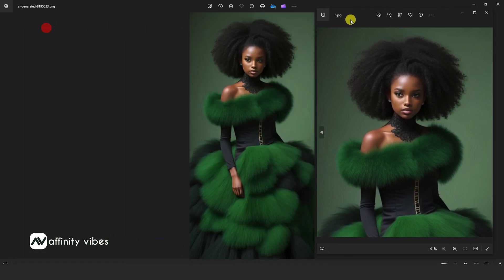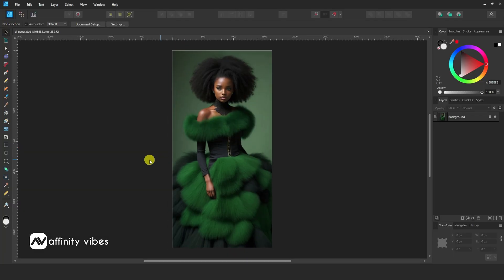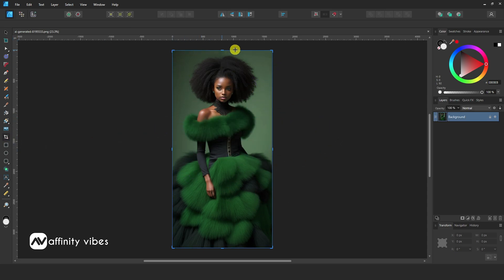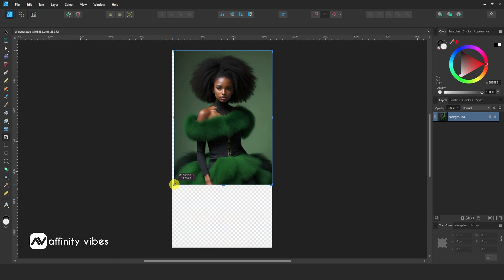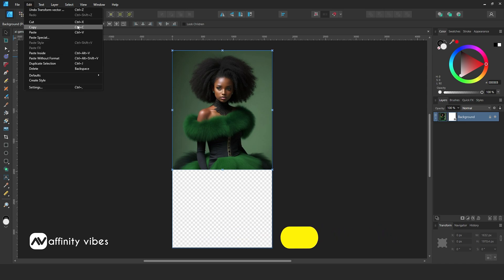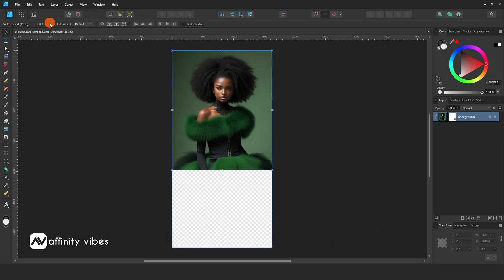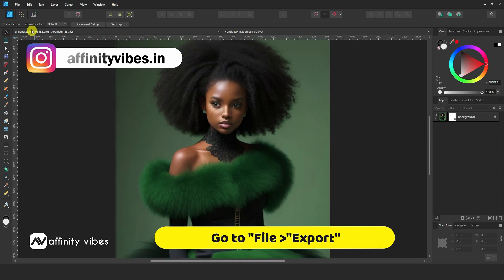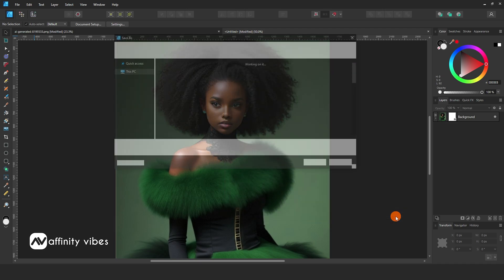Crop An Image in Affinity Designer | Affinity Designer Tutorial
Hello everyone,  I'm Dav, and In this video, you’re going to know exactly how to crop photos in Affinity Designer. crop image affinity designer. How To Crop An Image In Affinity Designer
This is the Affinity Photo Tutorial on Crop Image Affinity Designer.

⭐️Playlist details⭐️
Remove Background in Affinity Photo